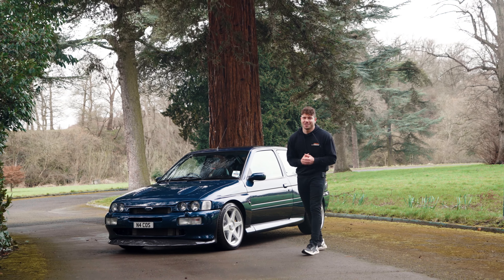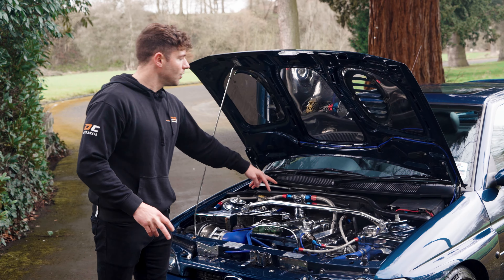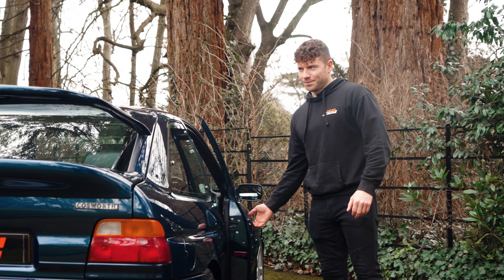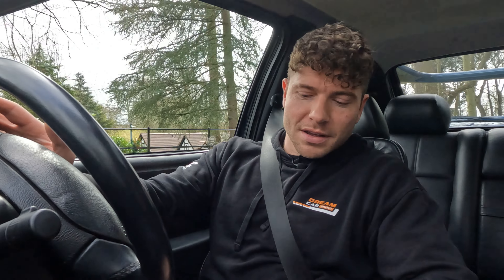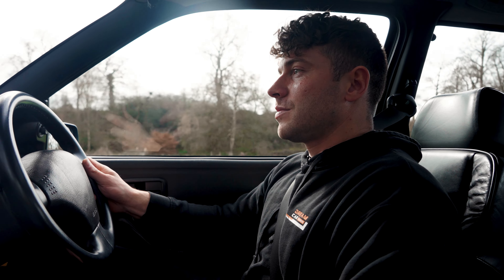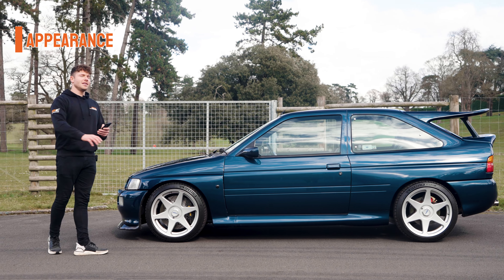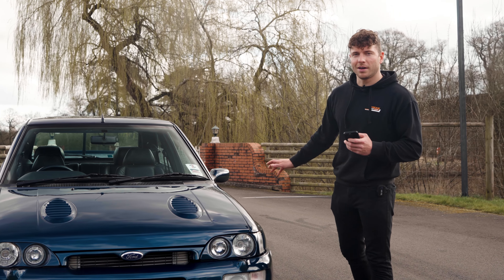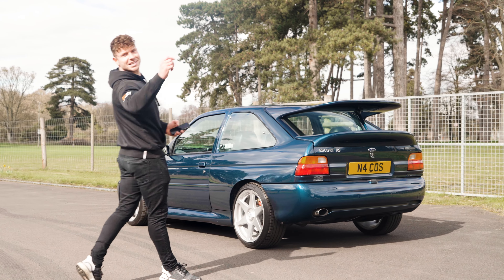The Ford Escort Cosworth Turbo is it worth it in 2023? | Meet your Heroes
Simon's thoughts on the Ford Escort Cosworth. A true 90's poster car for many, which are rapidly becoming out of reach to most as their values keep soaring.  This particular car is finished in one of the lesser seen colours of Petrol Blue and its safe to say it looks incredible!

With over 3000+ winners to date, could you be our next?